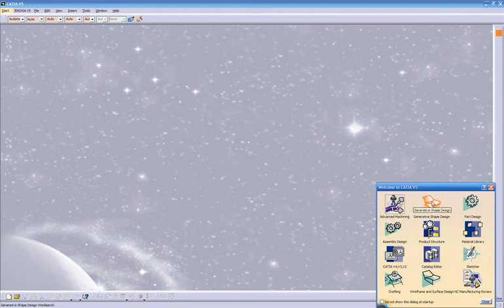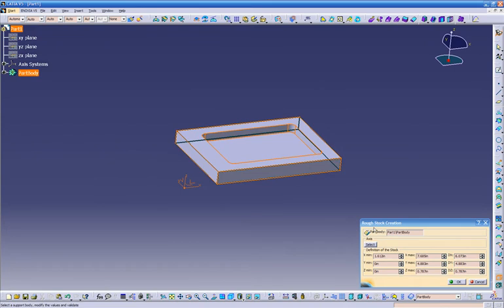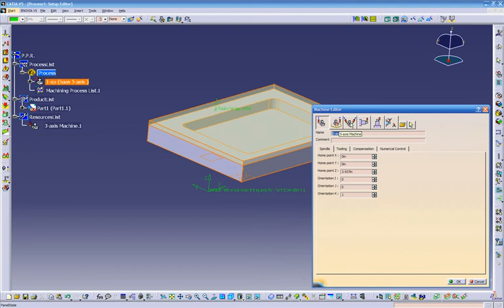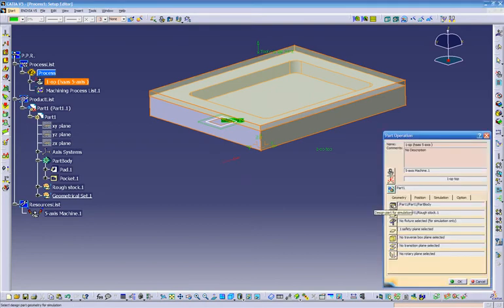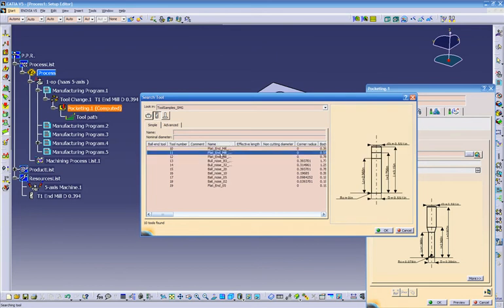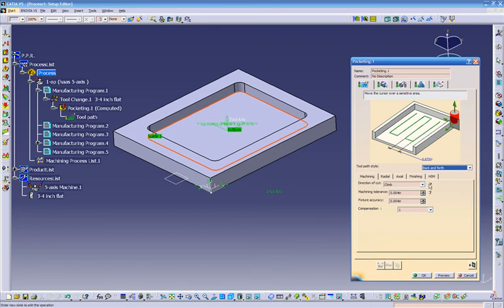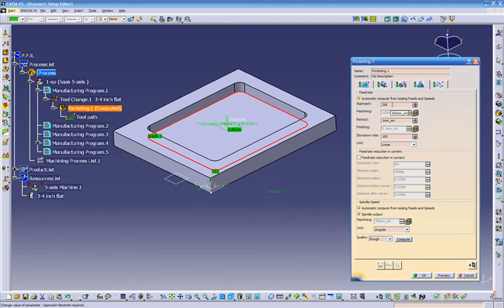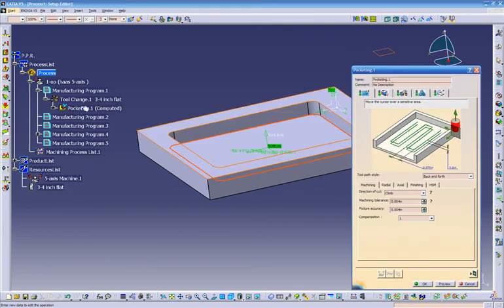Catia V5 Tutorial - sample of toolpath